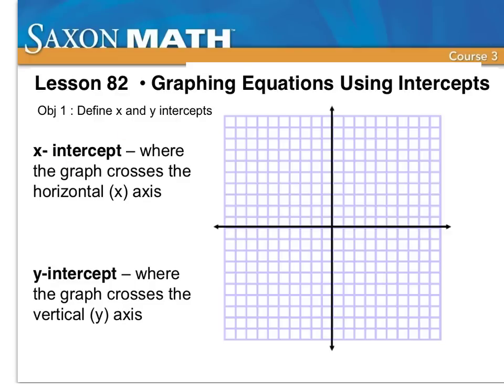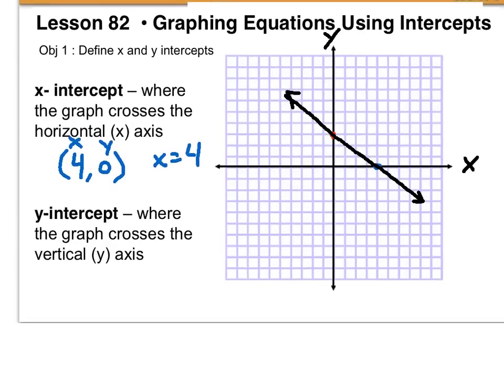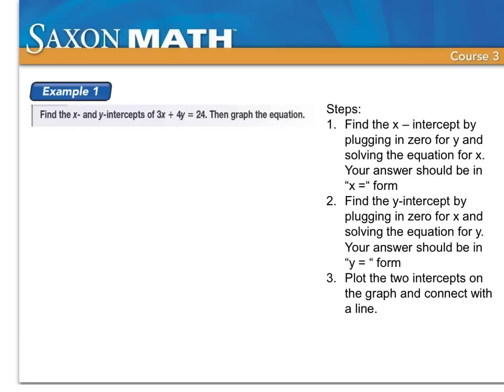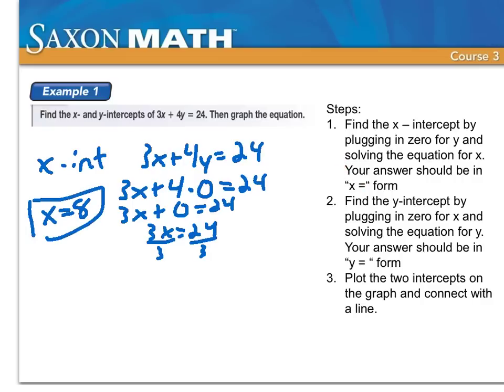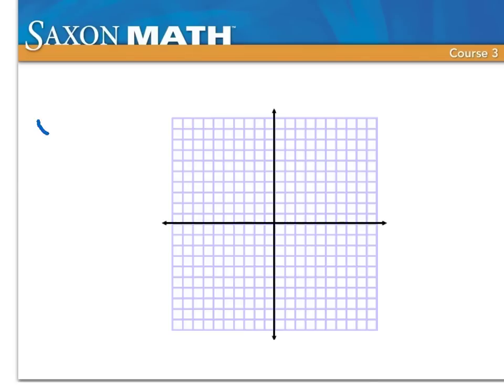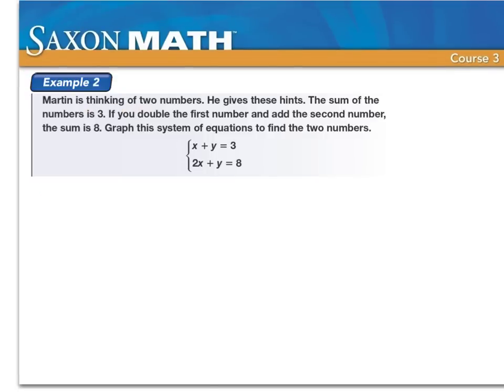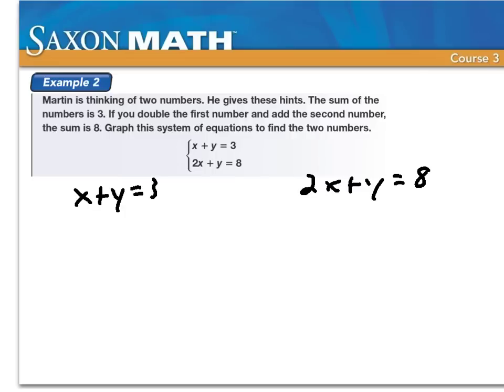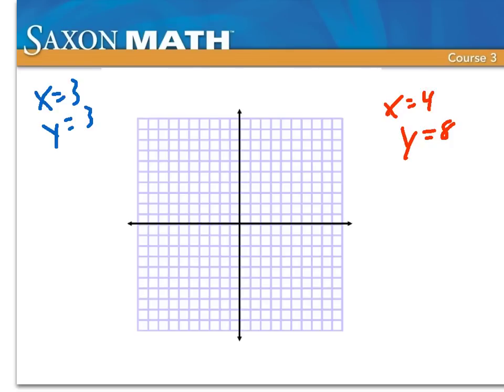Lesson 82 Saxon